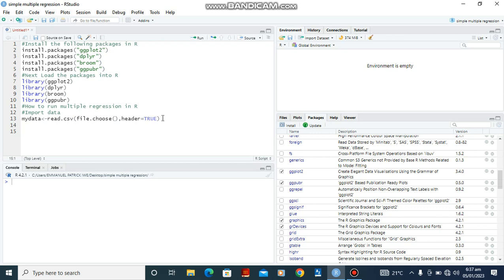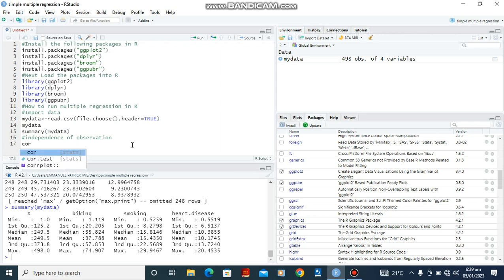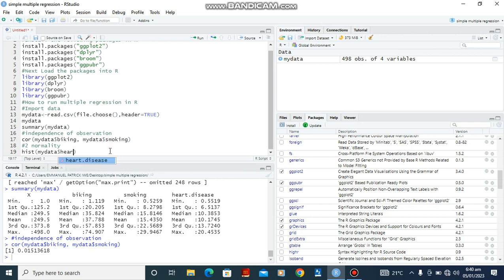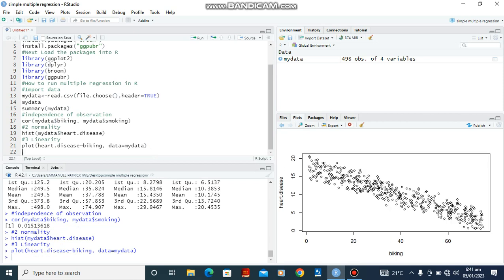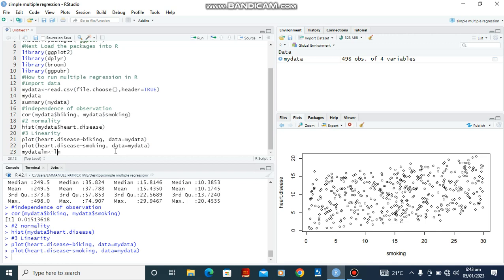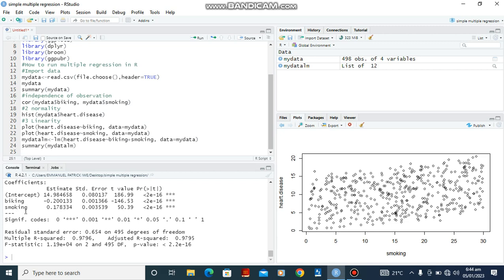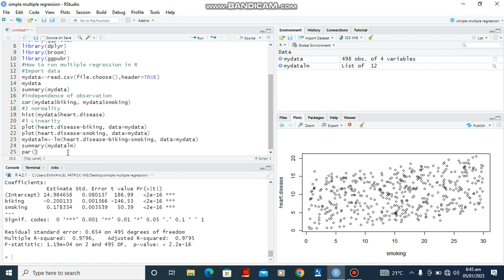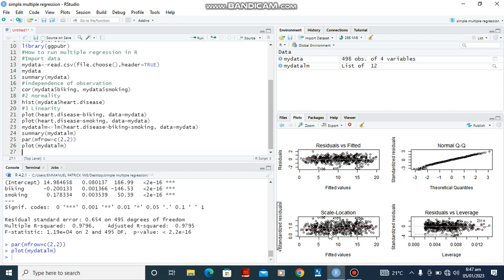Quick tutorial on how to run Multiple regression in R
A quick tutorial on how to run Simple linear regression in R. Below is the link to the data use in this tutorial